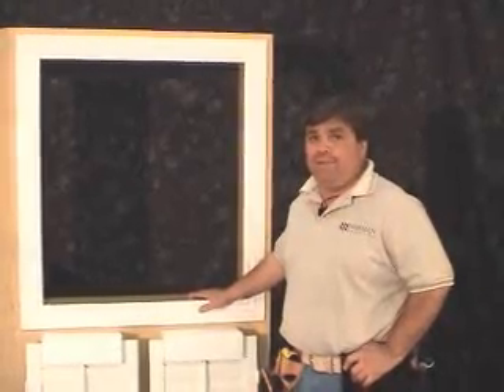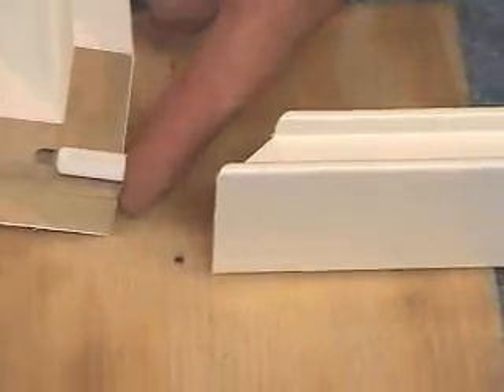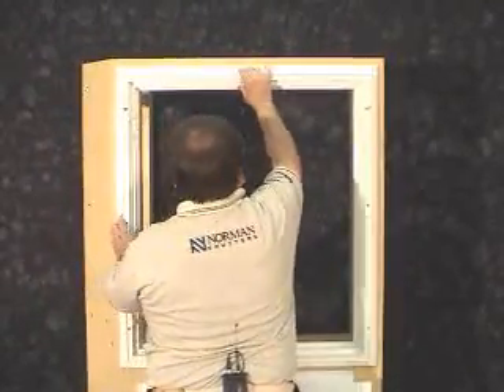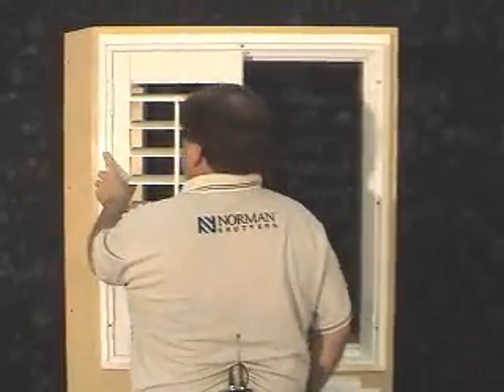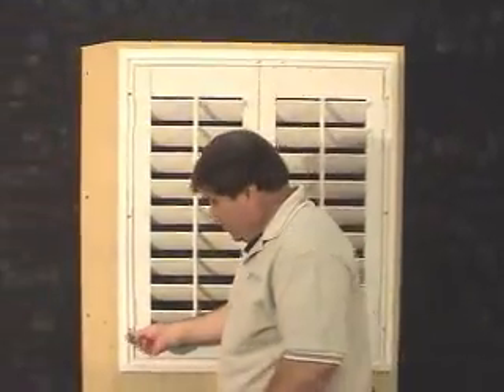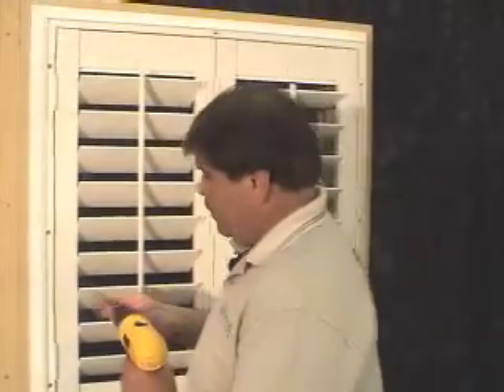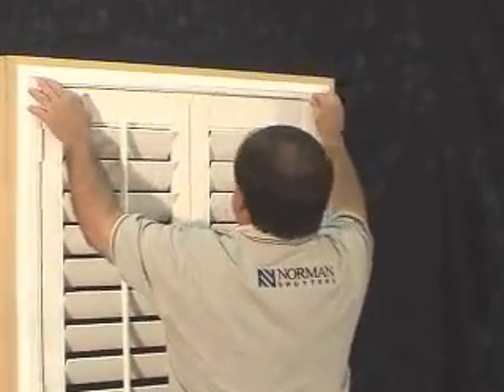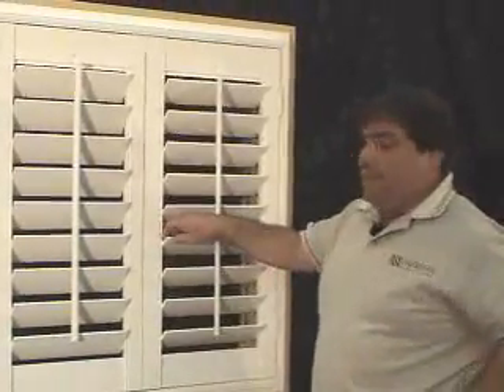Woodlore Shutters L-Frame Installation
How to install an L-frame.